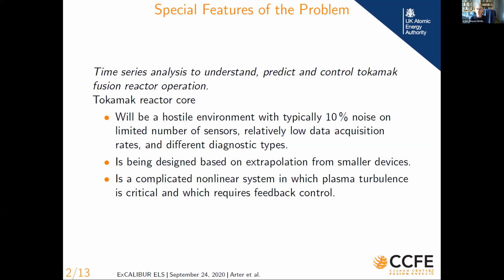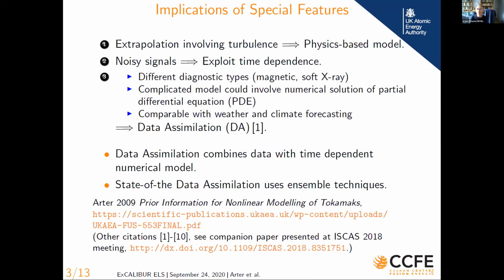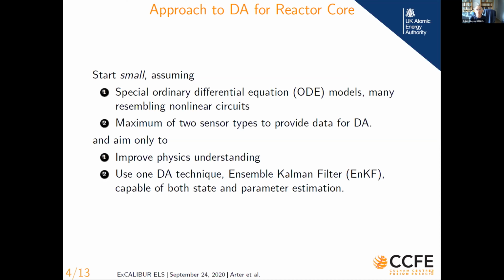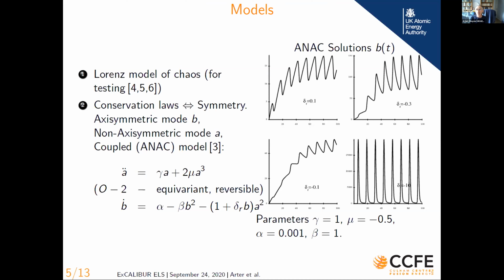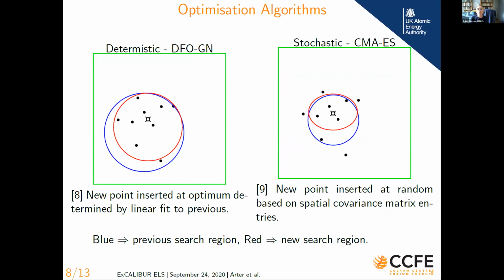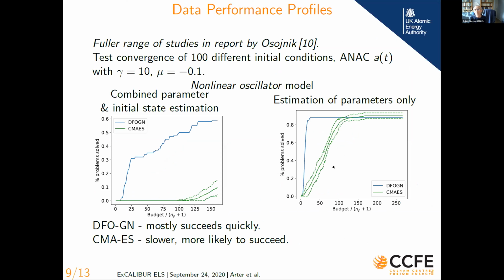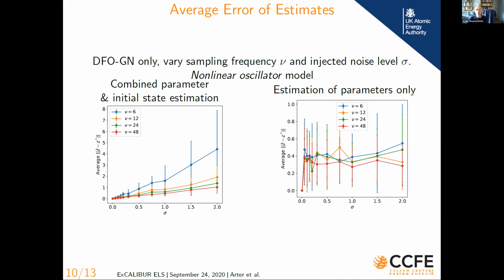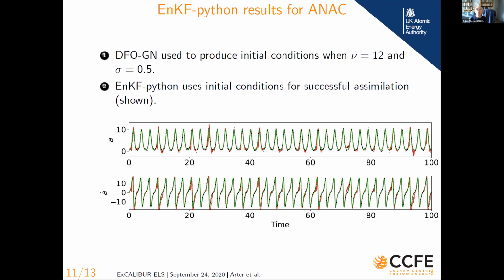ExCALIBUR SLE 2: Wayne Arter: Data assimilation approach to analysing systems of ODEs